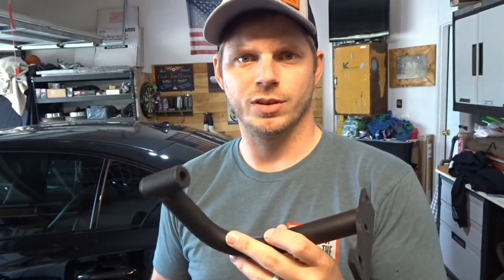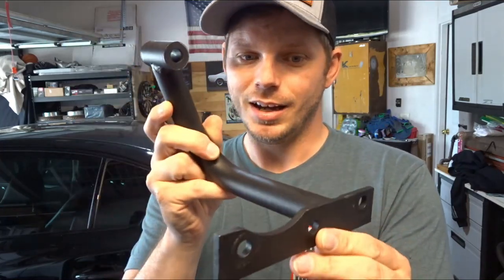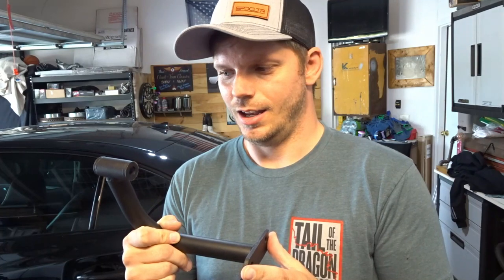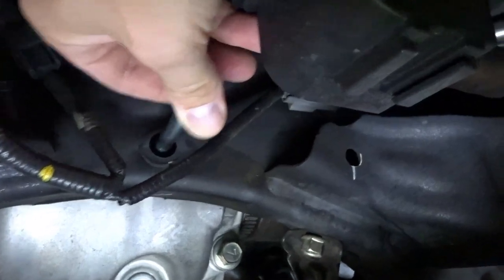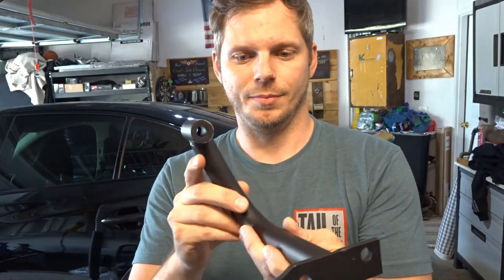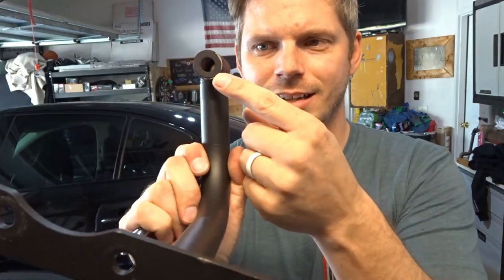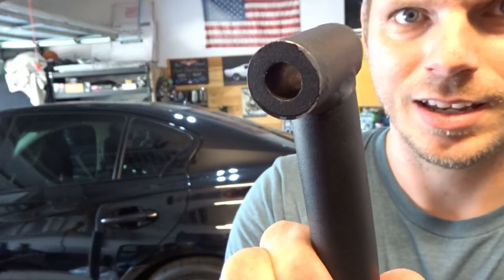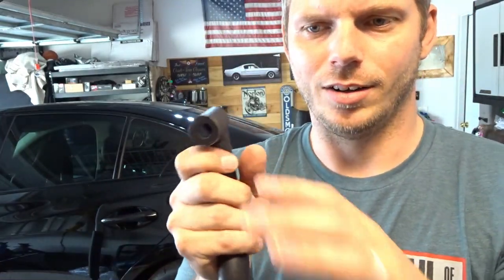Watch BEFORE buying Q50 Rear Differential Brace!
At a great price point, an easy part to install, and a practical and potentially effective upgrade, the Rear Diff Brace for the Q50 from Pride Auto is a very attractive purchase.
Make sure you check this video out though, BEFORE you buy it!